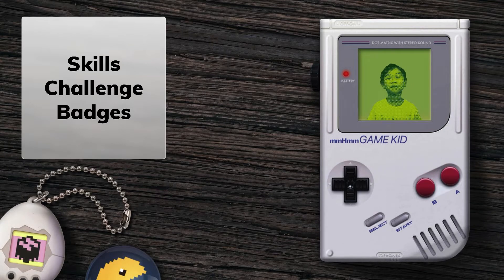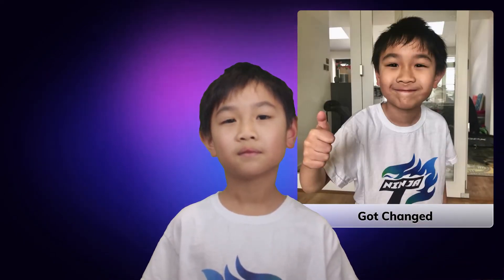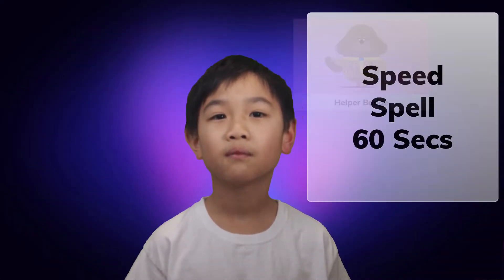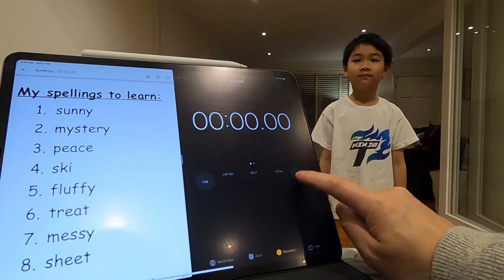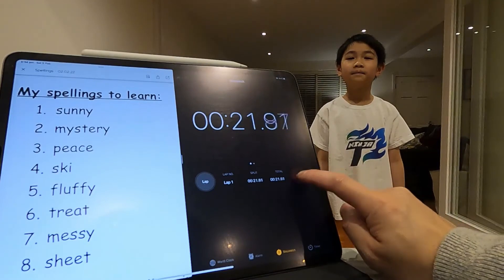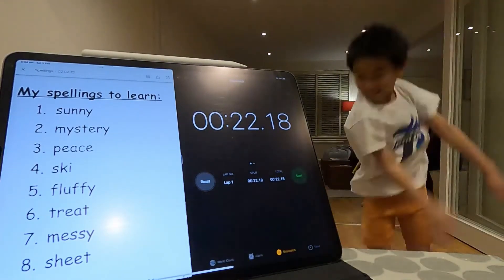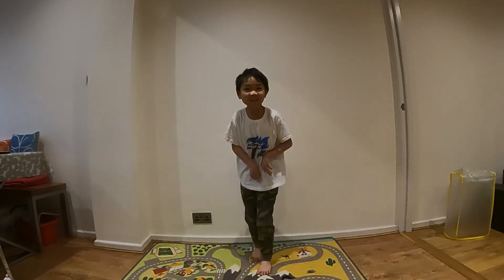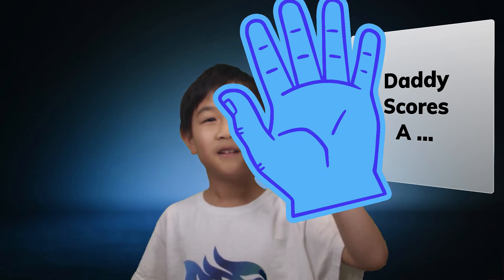When your child says "I'm Bored"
Introducing the weekend skills challenge with rewards.

Featuring:

- Teeth
- Face
- Clothes
- Colors
- Speed challenge
- Sandwiches, Scooby-Doo and Tom & Jerry

Watch till the end for the Bonus challenge: ‘Daddy Dancin’

Give him a “like-up” - it helps a lot

P.S. If you’re a YouTube ninja and can help him create his channel - please get in touch

Great job NinjaT(homas)